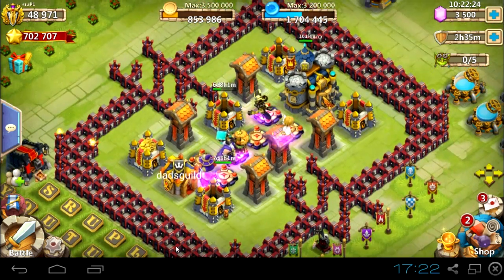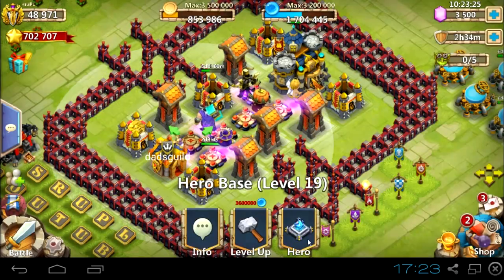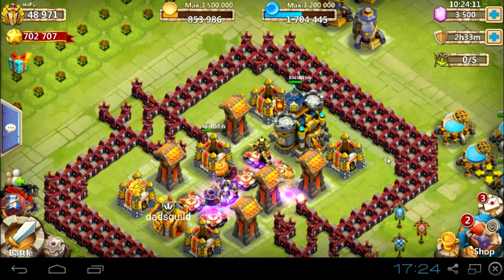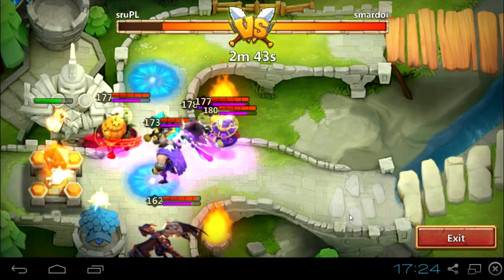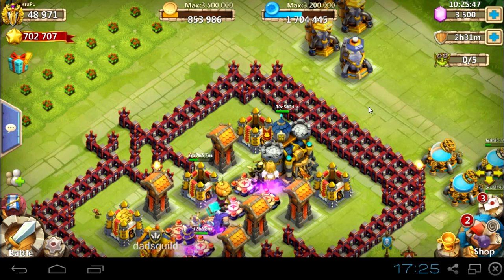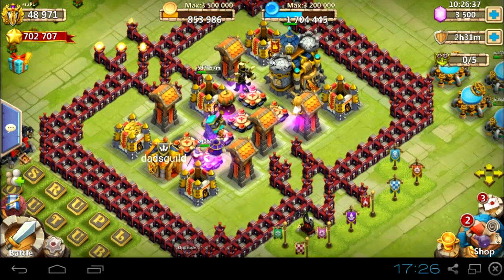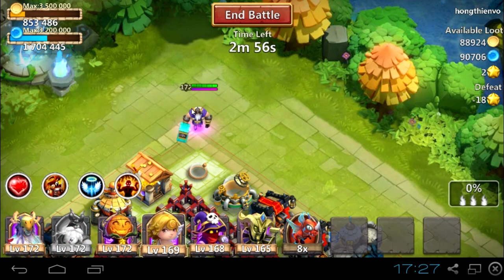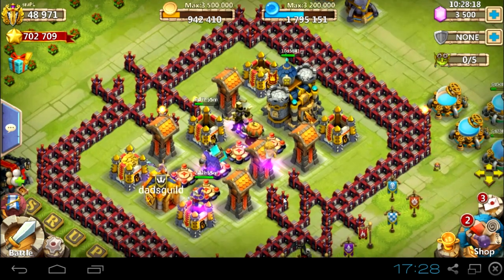#101 Revitalize 4/5 vs 5/5 on Druid & Cupid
Today I'm explaining how 4/5 revitalize is working and also 5/5 revitalize, talking about myths and common believes that are not always true... Anyway both talents are great for your heroes so you shouldn't complain if you own one of them :D Rolling talents with gems requires a lot of luck to get high revitalize! Enjoy your Druids and Cupids :P